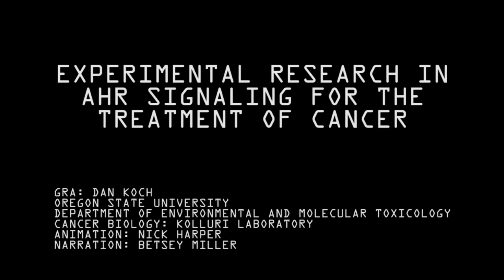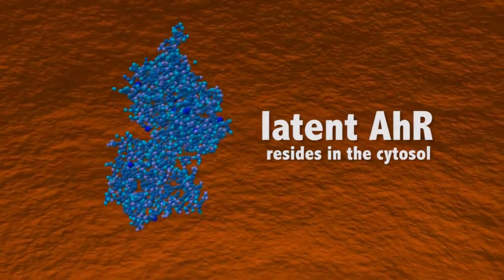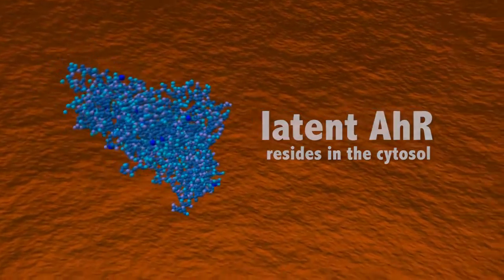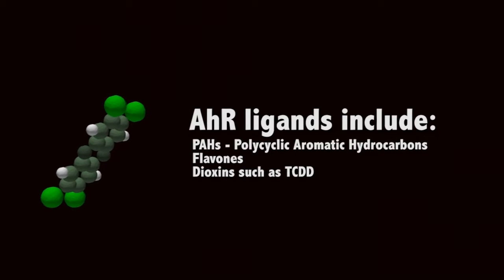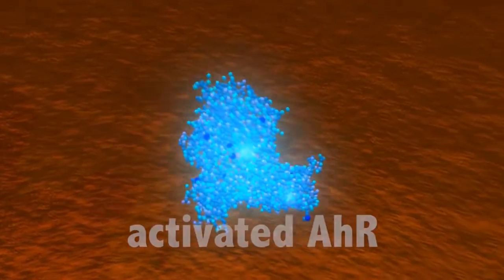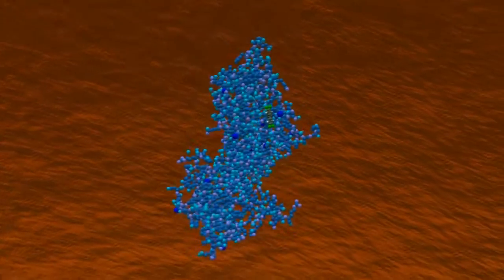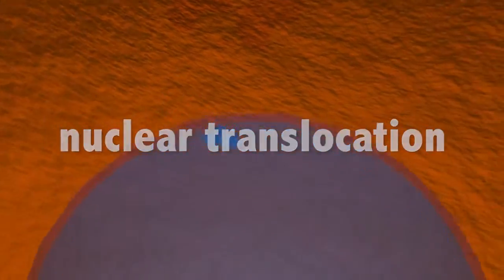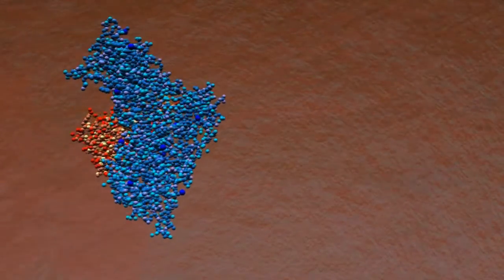AhR Signaling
Experimental research in AhR signaling for the treatment of cancer.

GRA: Dan Koch
Oregon State University
Department of Environmental and Molecular Toxicology
Cancer Biology: Kolluri Laboratory
Animation: Nick Harper
Narration: Betsey Miller